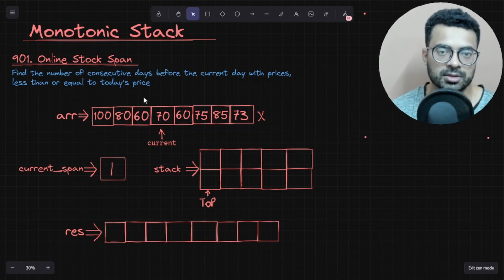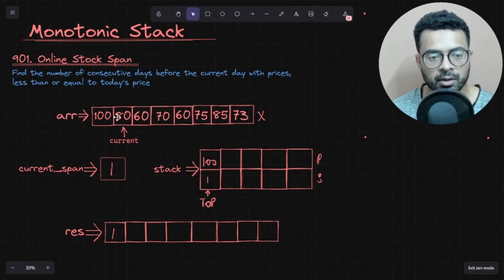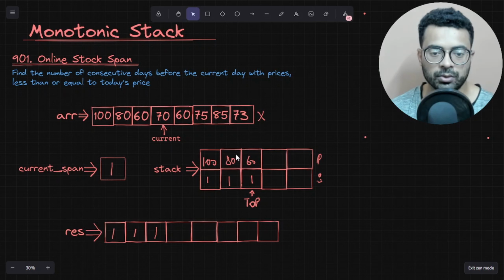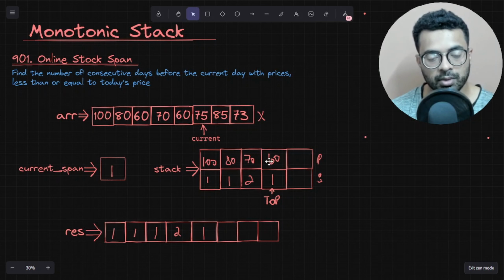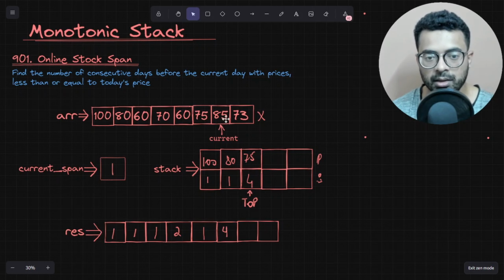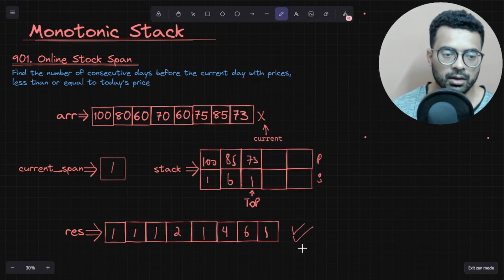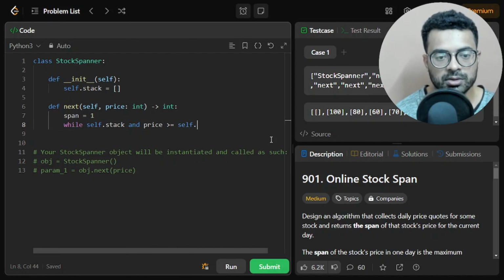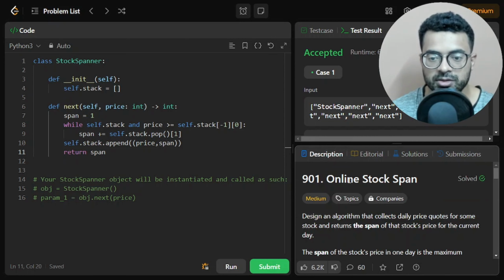💲💲💲 LeetCode 901: Online Stock Span | Code Solution with VISUAL Explanation (DSA Patterns Series)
In this video, we tackle LeetCode 901: Online Stock Span with a crystal-clear VISUAL explanation and a easy CODE solution.

Master DSA patterns and conquer coding challenges with our DSA Patterns series!

You will find complex DSA concepts brake down with easy-to-understand visuals and efficient code solutions.